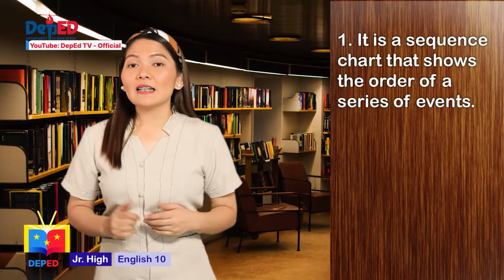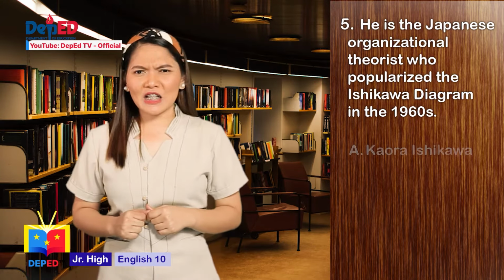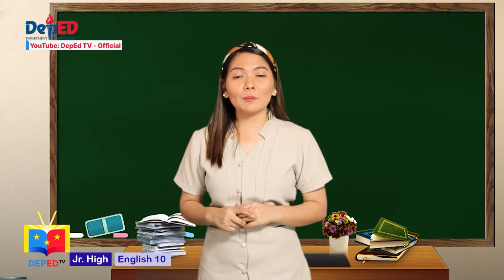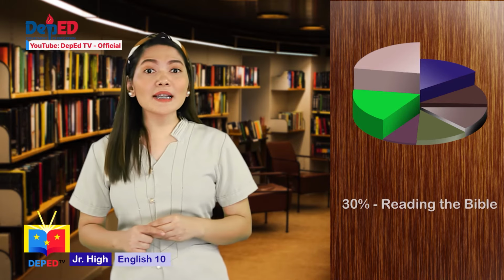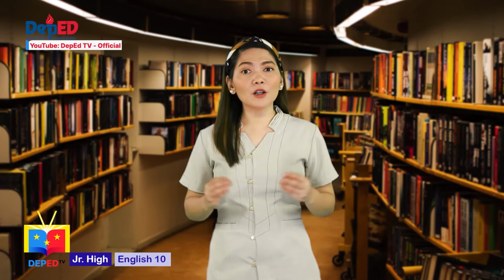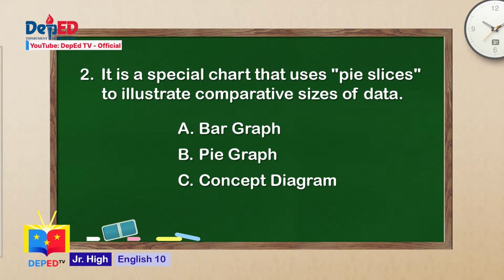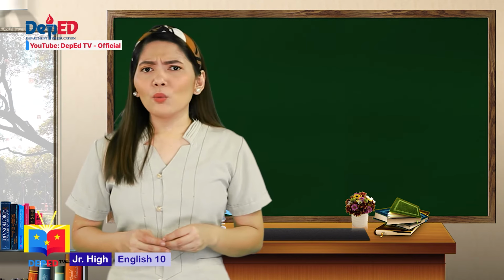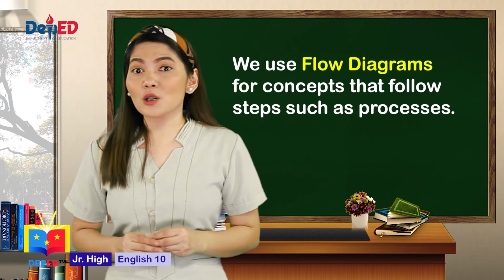Grade 10 English Q1 Ep4: Textual Aids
Quarter 1
Episode 4 : Textual Aids
Teacher : Karla Mae Castro